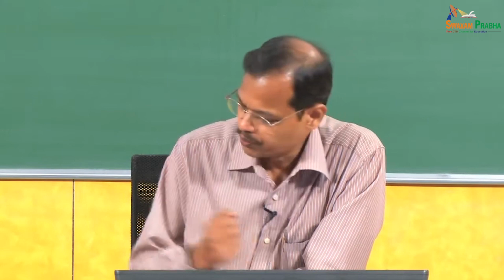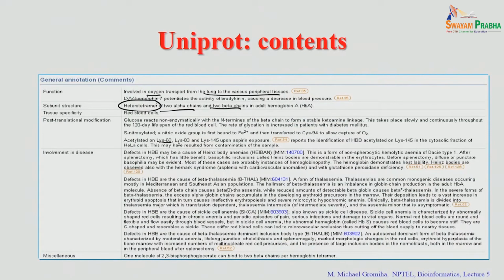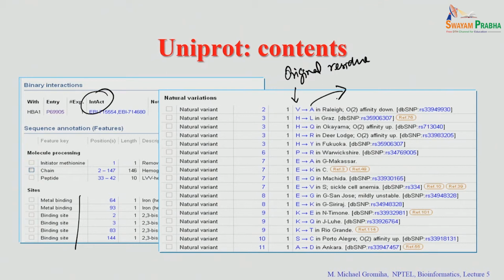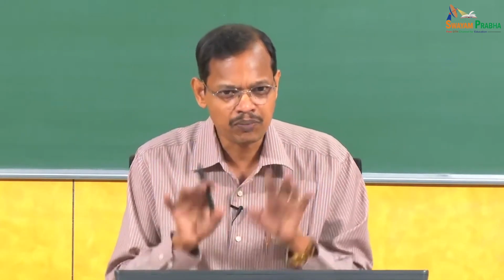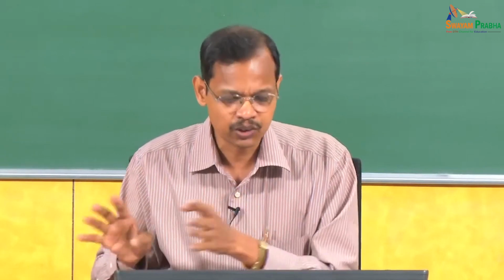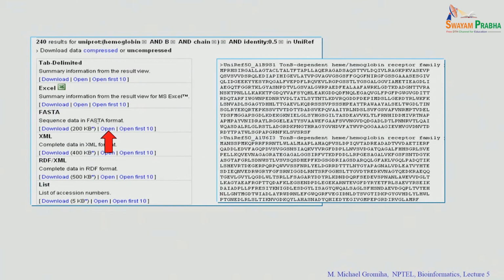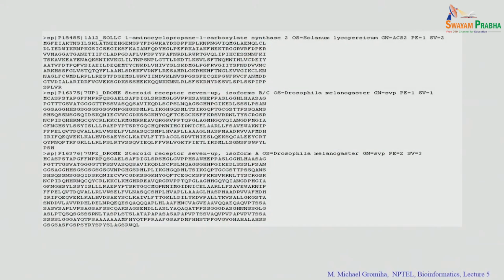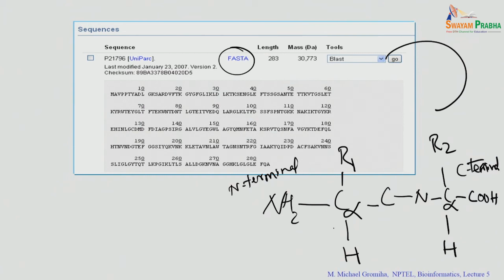Protein sequence databases II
Course: Bioinformatics: Algorithms and Applications